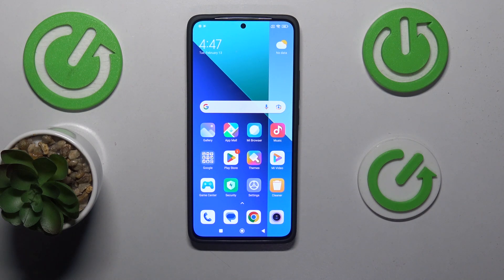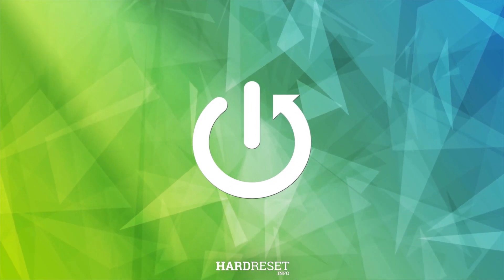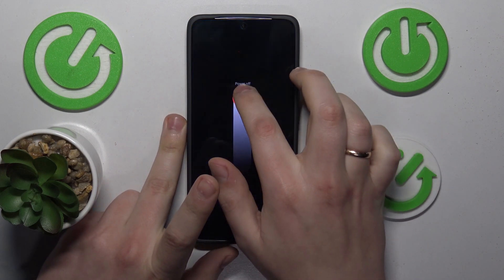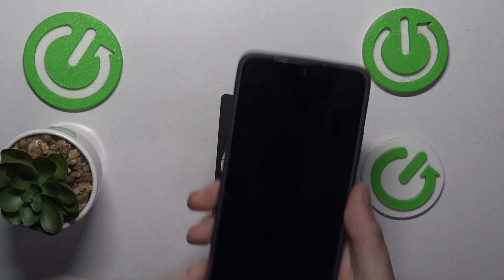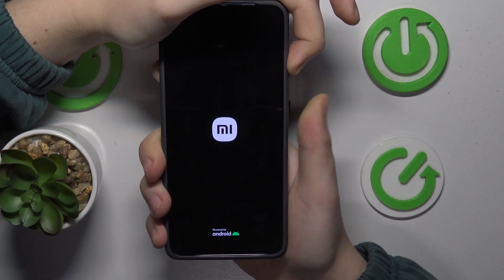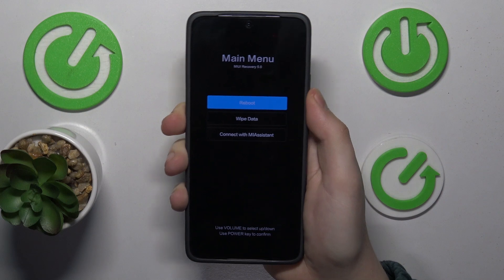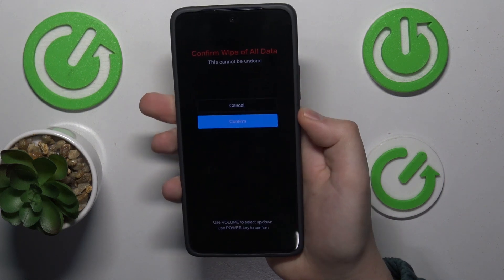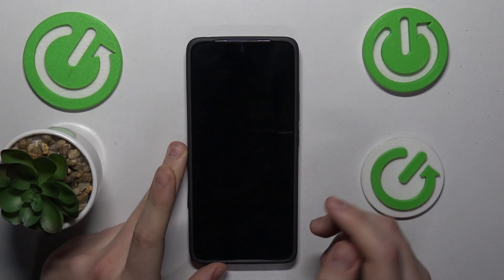How To Hard Reset XIAOMI Redmi Note 13 | Settings Method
In this step-by-step tutorial, we'll guide you through the process of performing a hard reset on your XIAOMI Redmi Note 13 using the settings method. A hard reset can help resolve software issues or restore your device to its factory default settings. Whether you're experiencing performance issues or preparing to sell or trade in your device, following these instructions will ensure a smooth reset process without the need for additional tools or software.

What is a hard reset, and why might it be necessary for your XIAOMI Redmi Note 13?
What are some common scenarios where performing a hard reset can help resolve issues with the device?
Can you outline the steps involved in initiating a hard reset using the settings method on the XIAOMI Redmi Note 13?